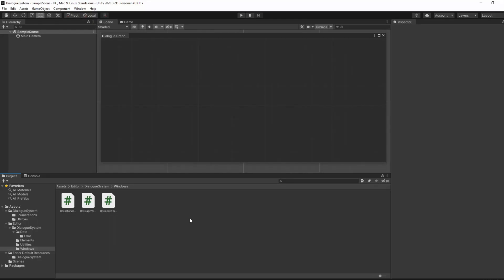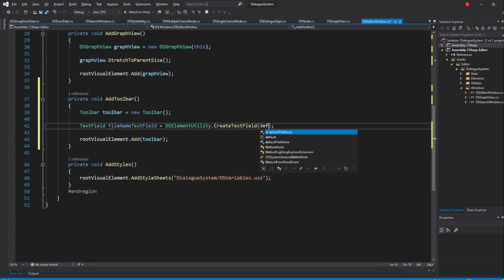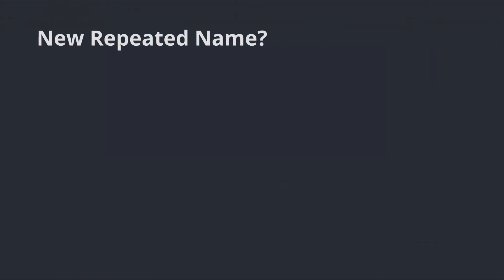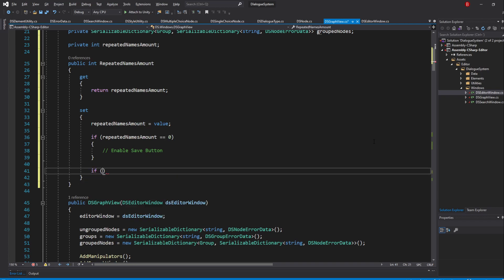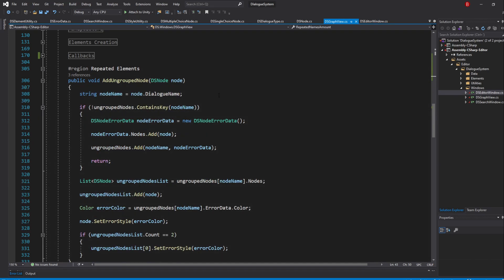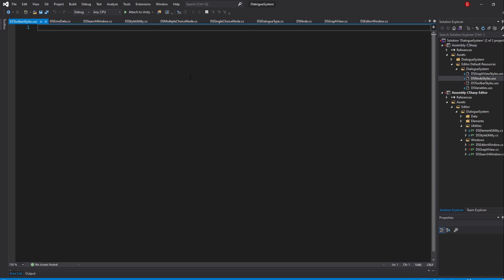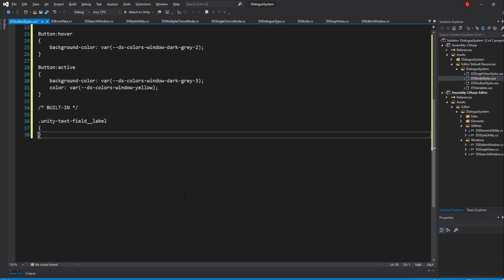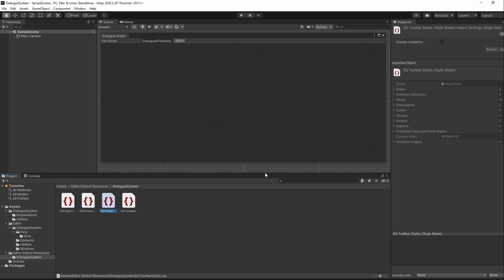Unity Dialogue System - Creating the Base Toolbar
In this video we're going to create the base toolbar that holds the graph name and the Save button.

We'll also disable and enable the Save button depending if there are errors or not in the Graph and stylize the toolbar.

Timestamps:

00:00 Introduction
00:16 Creating the "AddToolbar" Method
00:31 Updating the "AddToolbar" Method
02:06 Updating the "CreateTextField" Method
02:26 Updating the "CreateTextArea" Method
02:39 Updating "CreateTextField" Method Call to receive the new Parameter
02:56 Continuing the "AddToolbar" Method
03:47 Next Feature: Disabling and Enabling Save Button
04:04 How are we going to do that?
04:35 Creating the Property
05:14 Setting the Property
06:29 Creating the "saveButton" Variable
06:58 Creating the "EnableSaving" Method
07:14 Updating the "EnableSaving" Method
07:23 Creating and Updating the "DisableSaving" Method
07:37 Swapping the commends with the new Methods
07:53 Updating the Property Value
09:35 Next Feature: Styles
09:52 Creating the "DSToolbarStyles" Style Sheet
10:09 Adding the Styles to the Style Sheet
13:55 Adding the Style Sheet to the Toolbar